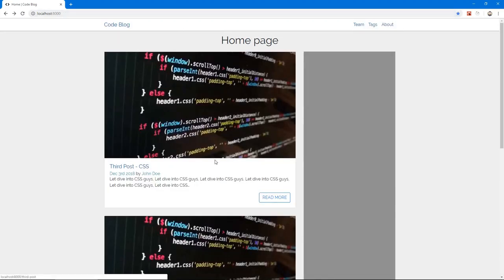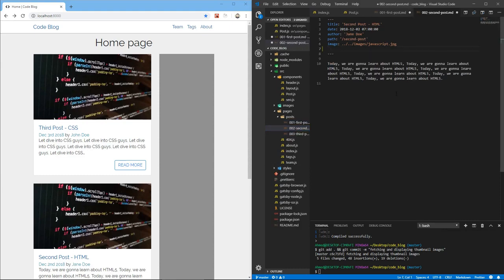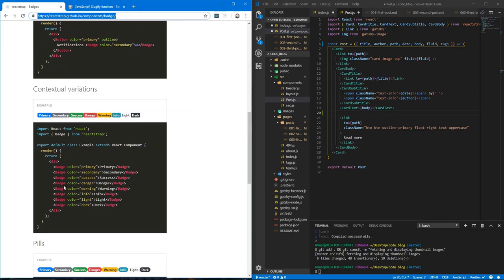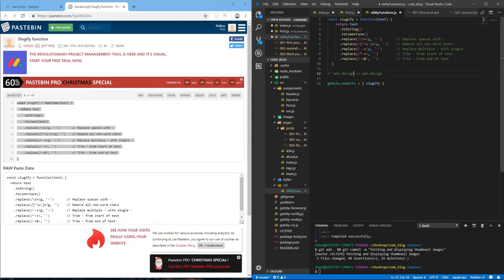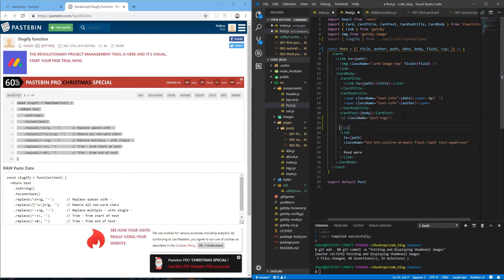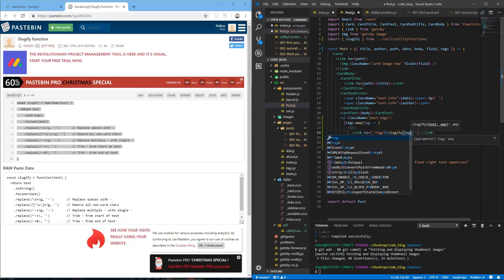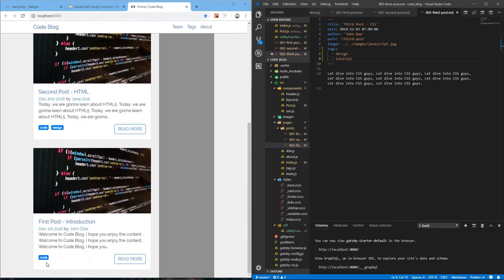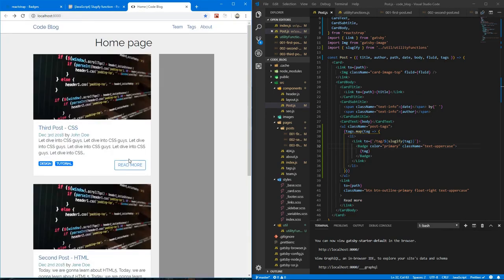GatsbyJS Tutorial #6 Post Tags 2020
GatsbyJs is an make for wonderful responsive website and create code easy and reusable with simplistic so you can watch this video and more information please